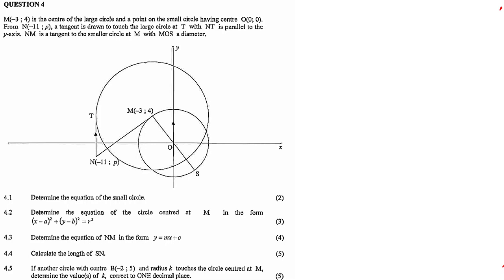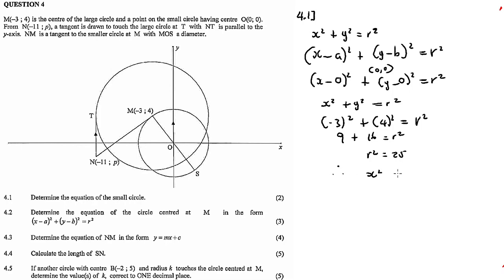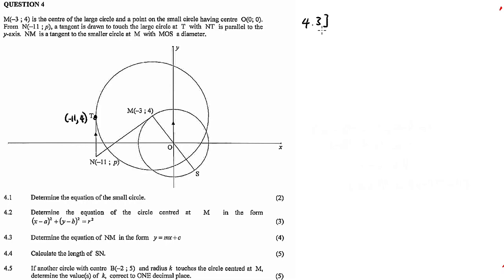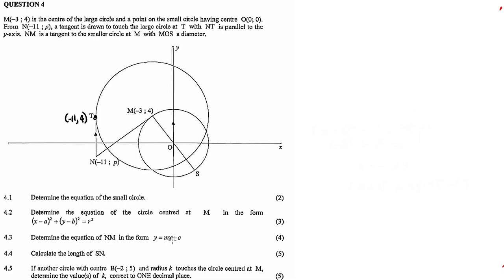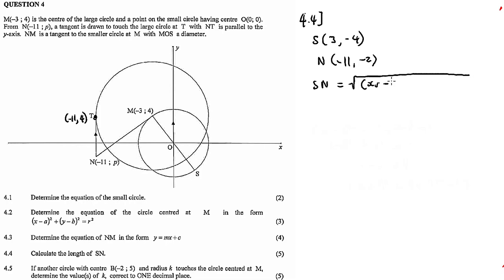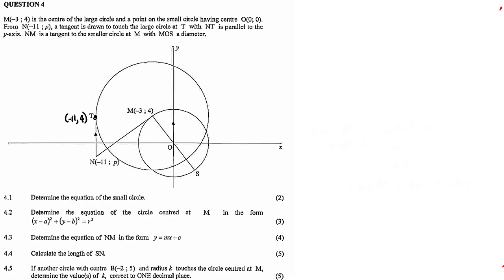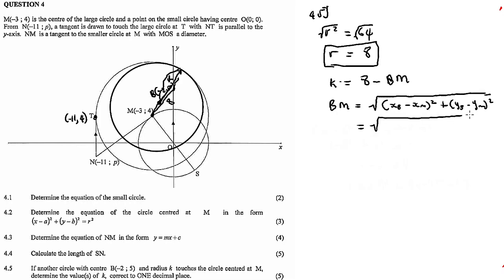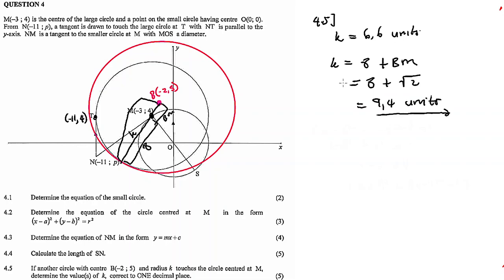ANALYTICAL GEOMETRY: Circle 🔴 Geometry | NOVEMBER 2020: MATHEMATICS Paper 2 Question 4 (Grade 12)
In this video im discussing Question 4 a question on Analytical geometry from November 2020 Mathematics Paper 2,

Question 1

Question 2 ()

Question 4

Question 5

Question 6

Question 7

Question 9

Question 10

Question 11

Question 12